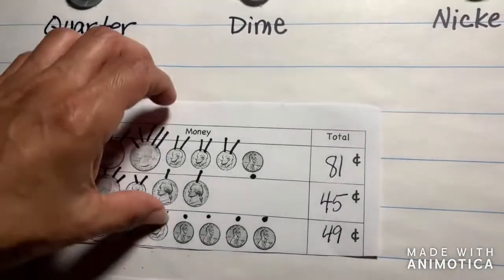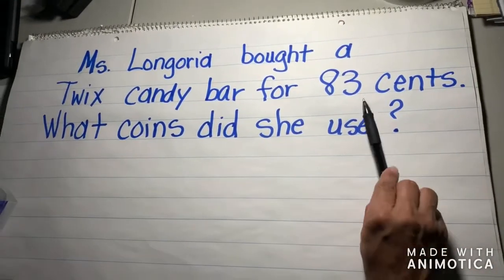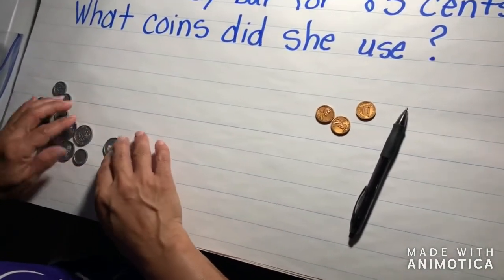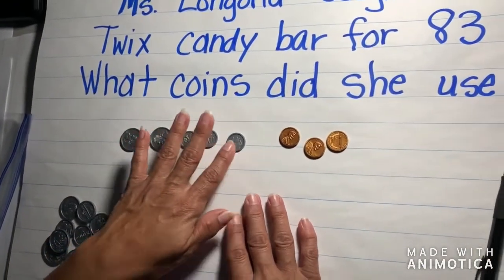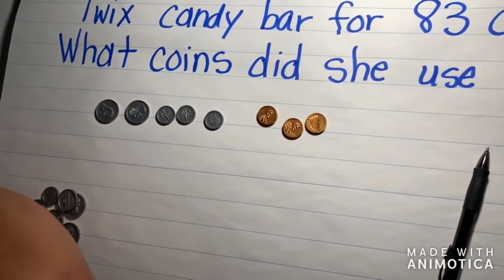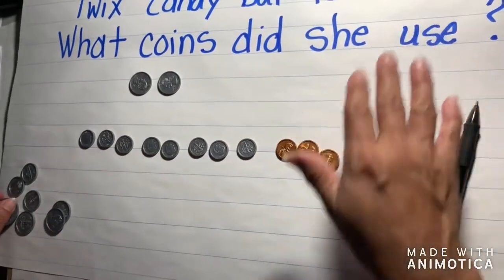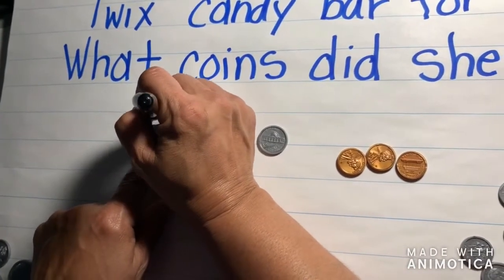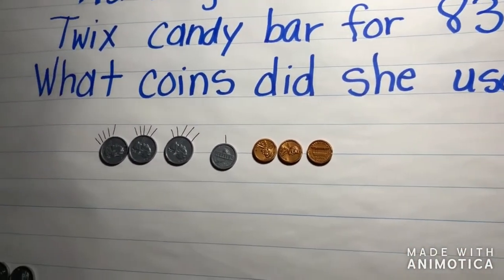6.6 Math Lesson 4 (Week of 5/18-5/22)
Money Review